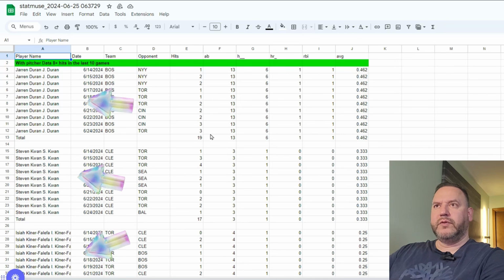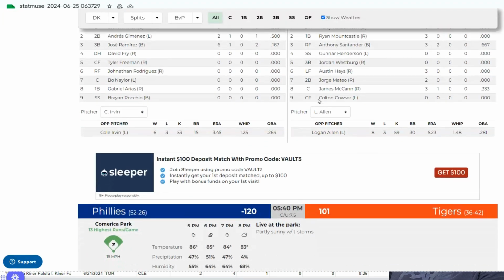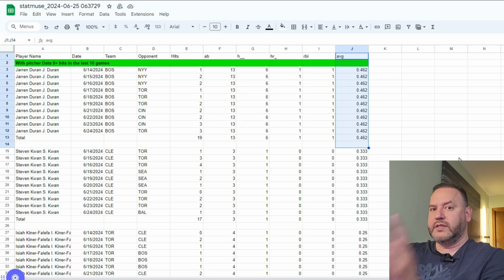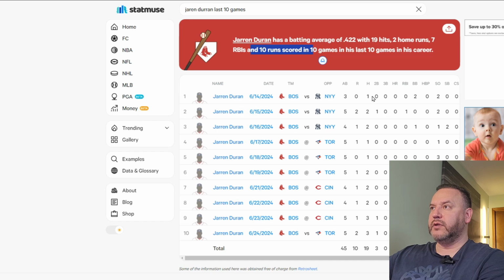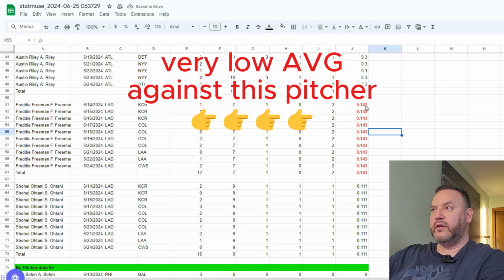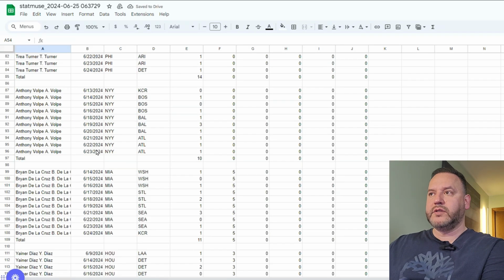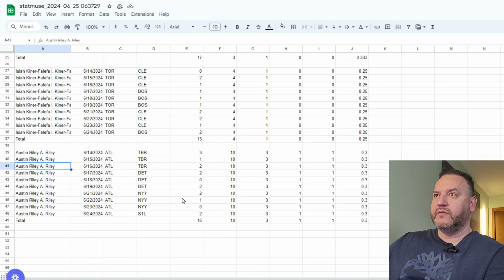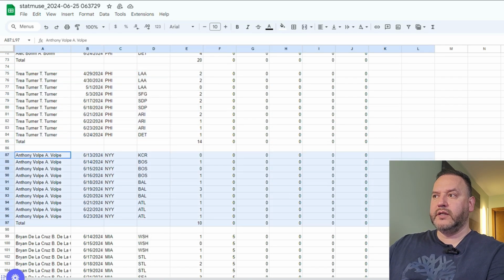How Professional Sports Bettors Make Money - Free MLB Baseball A.I. Picks Analytics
How professional sports bettors make money - MLB Baseball predicitions
scrappers and A.I. Information to get your best picks for today.

Batter data along with pitcher data to make best predictions of mlb picks today - professional sports betting is hard but with tools it doesn't have to be.